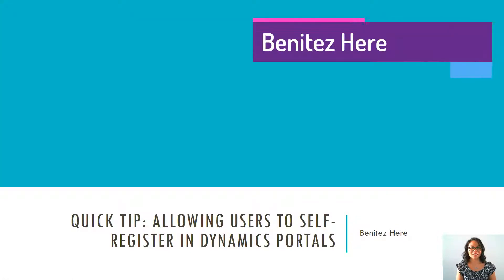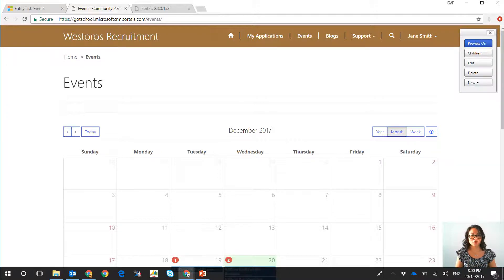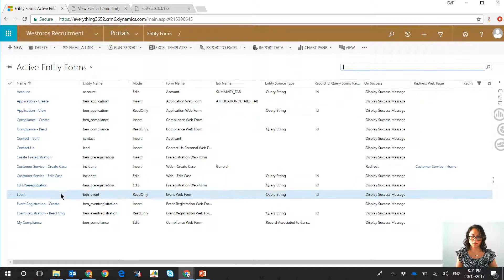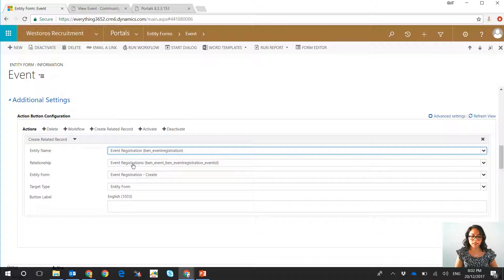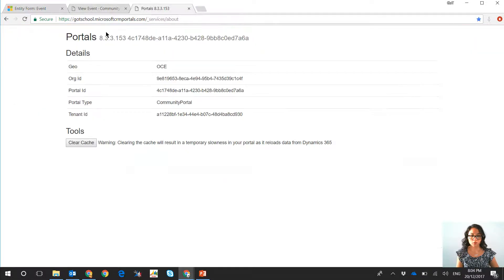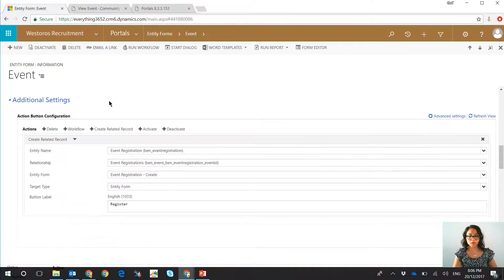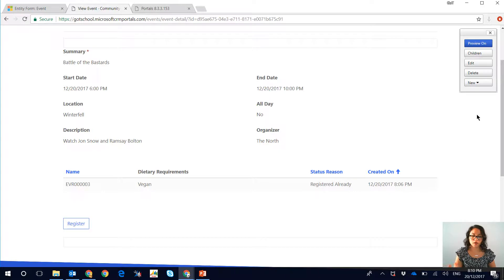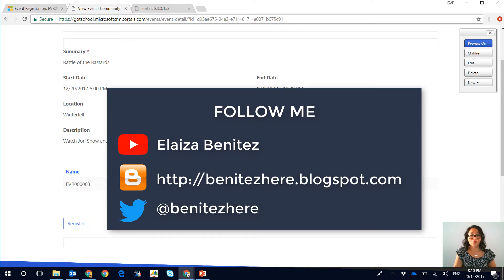Allowing users to self register in Dynamics Portals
This is a follow-on from my previous vlog where I show you how you can add some additional functionality to allow users to register themselves to an event in Dynamics Portals.